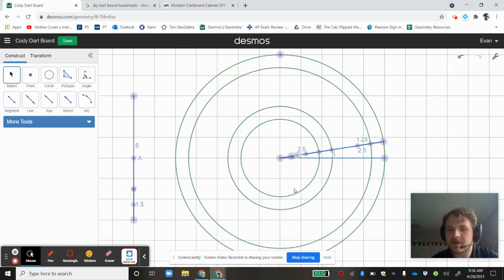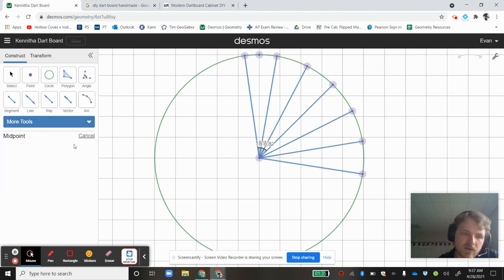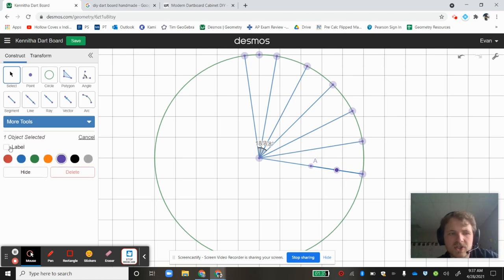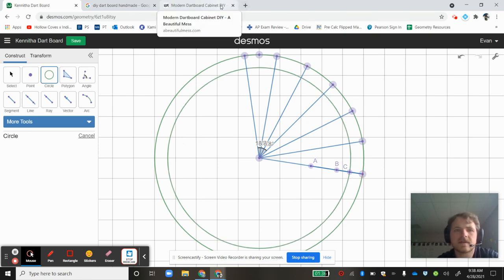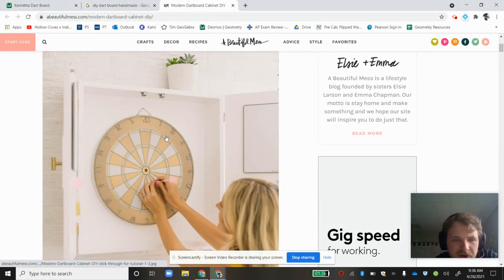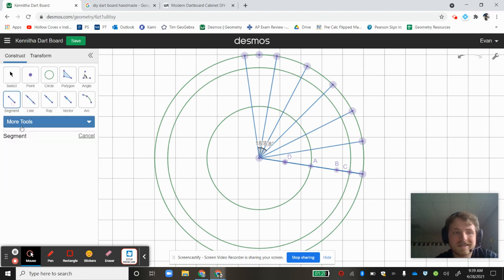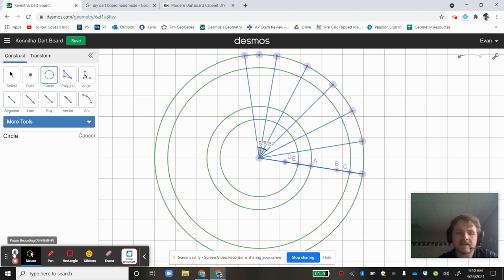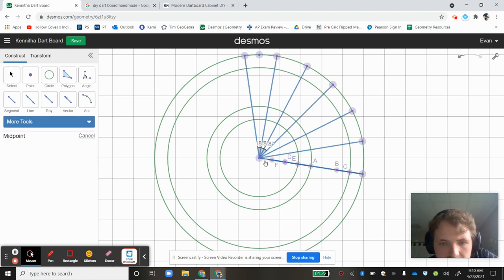Desmos Triple Ring, Double Ring, Bulls Eye Dart Board